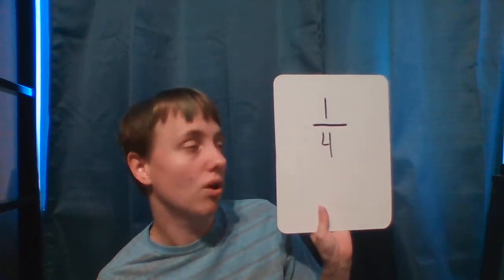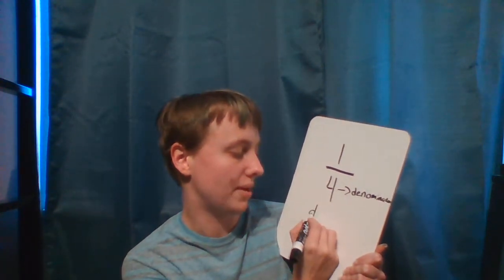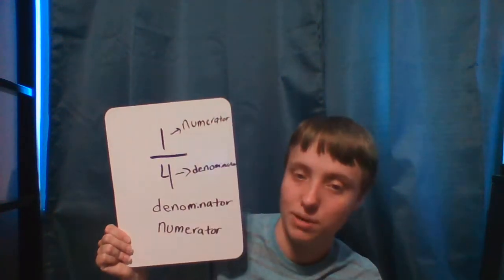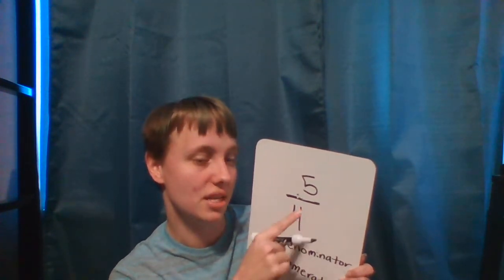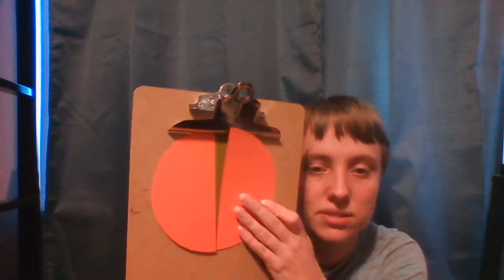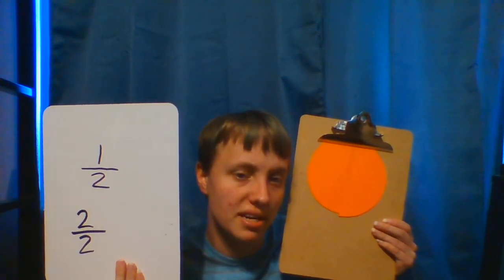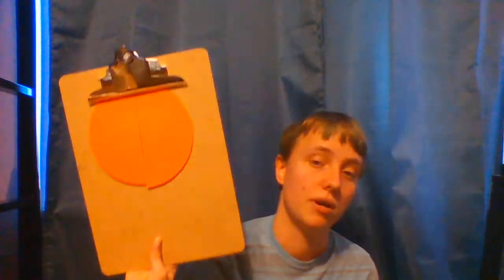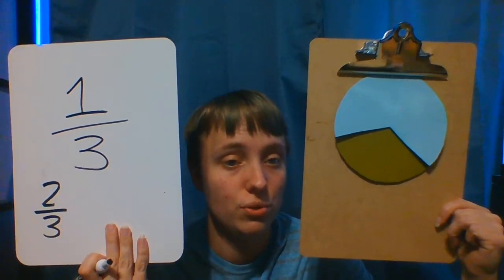Basic Fractions (Lower El)